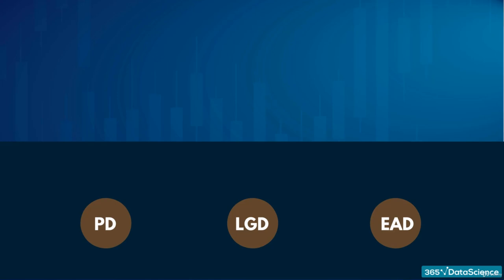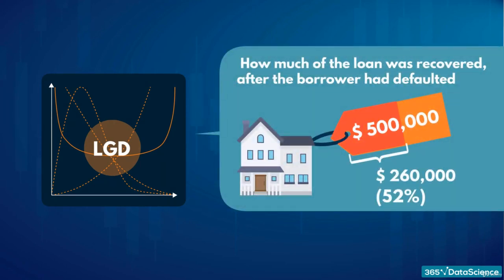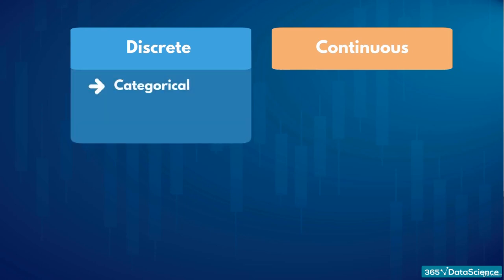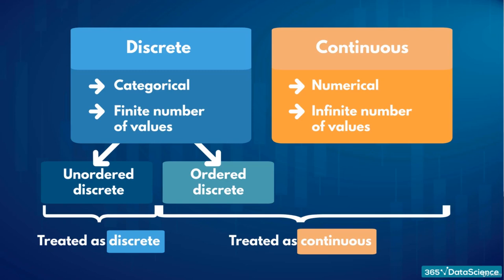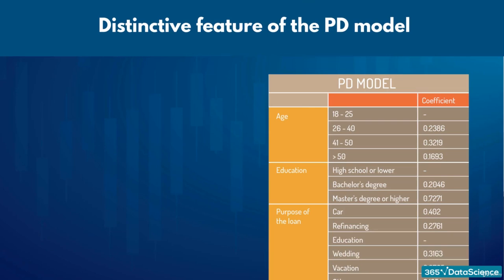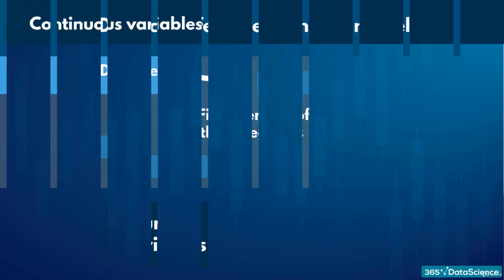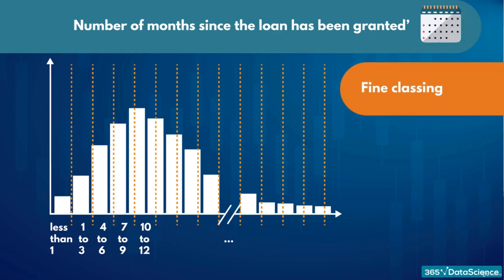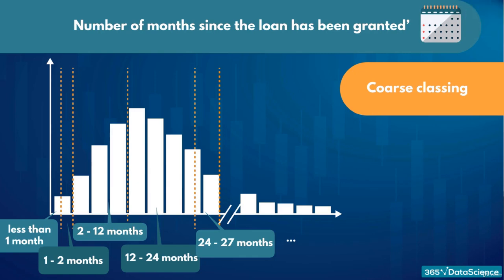14 Dependent variables and independent variables